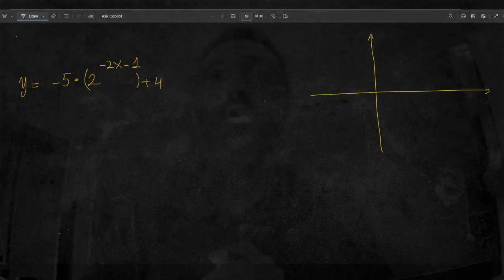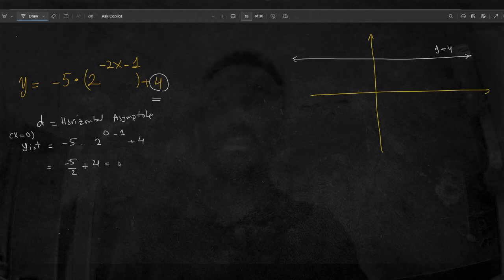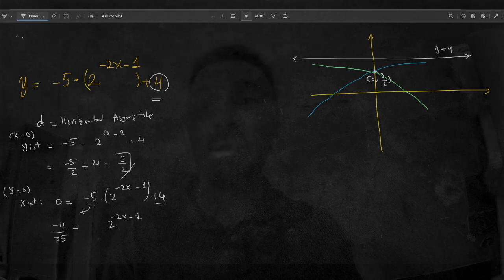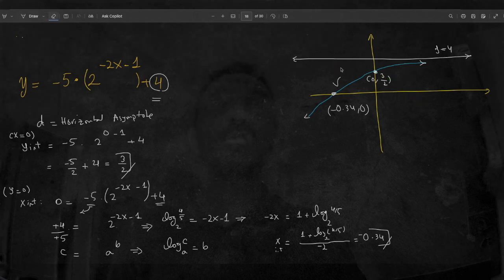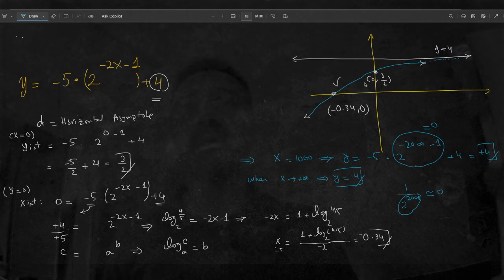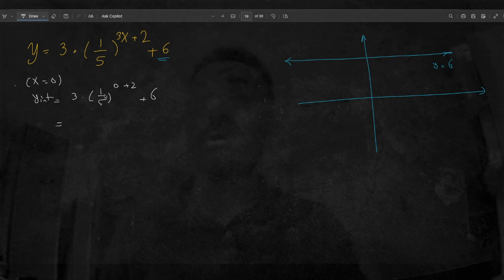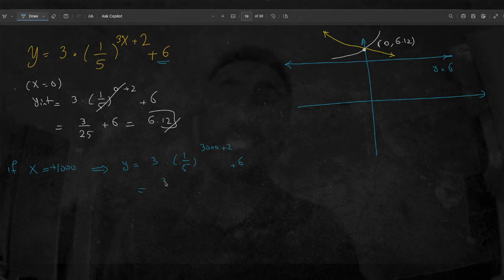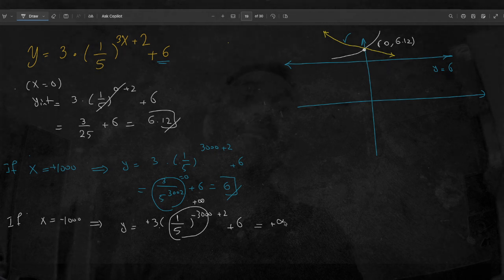Exponential Function Analysis: Intercepts, Asymptote, and Graph Behavior of y = -5 .(2^(-2x - 1) + 4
This walkthrough analyzes the exponential function ( y = -5 . 2^{-2x - 1} + 4 ) by identifying its key features and graph behavior. It includes:

* Determination of the *horizontal asymptote* (( y = 4 )) using limits as ( x \to +\infty )
* Calculation of the *y-intercept* by evaluating the function at ( x = 0 )
* Finding the *x-intercept* by solving the exponential equation using logarithms
* Interpretation of transformations: reflection, vertical stretch, horizontal compression, and vertical shift
* Sketching the graph with labeled intercepts and asymptote
* Explanation of exponential decay behavior and long-term trends

The process demonstrates how algebraic manipulation and logarithmic reasoning are used to fully understand and graph exponential functions.